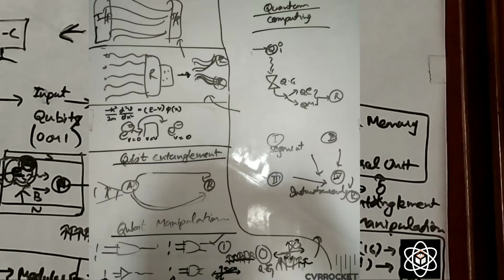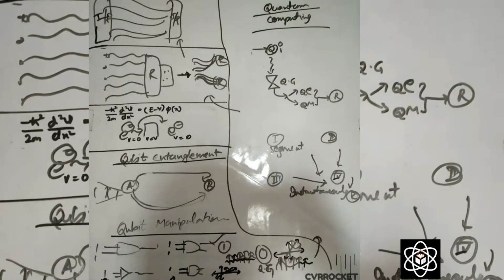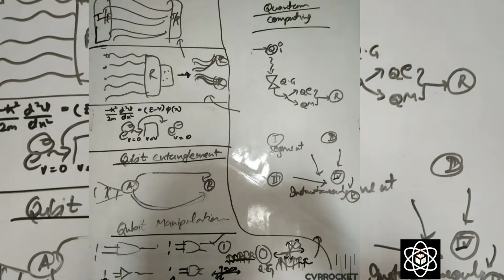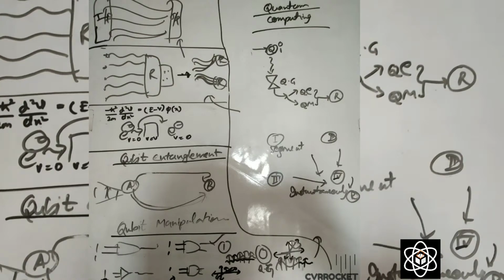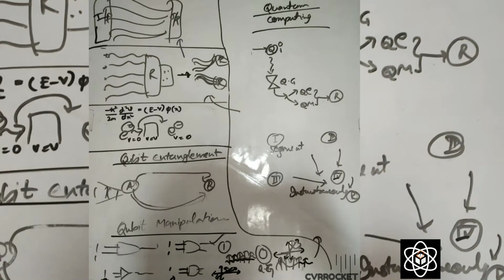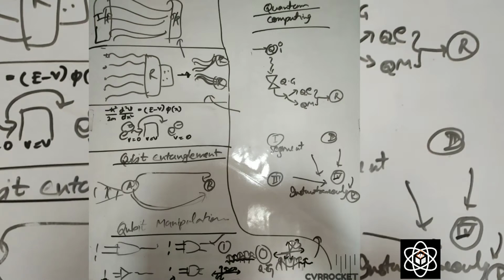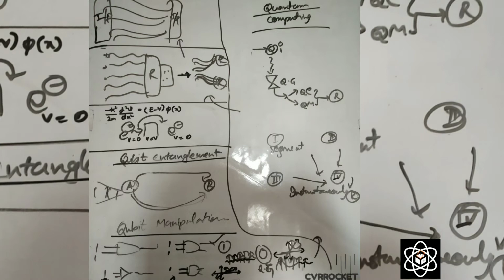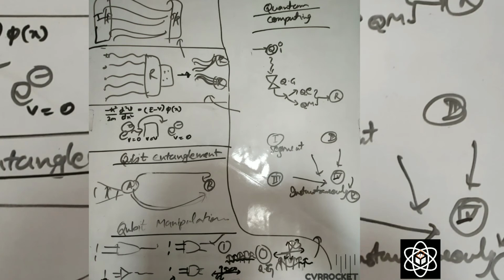Qubits entanglement,manipulation and Quantum Computing applications/techbytes.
Working Principles and structural construction in computing way of qubits,their ways of increasing speed and reducing time and storing lots of combination of information adhering to lots of applications in quantum computing field.